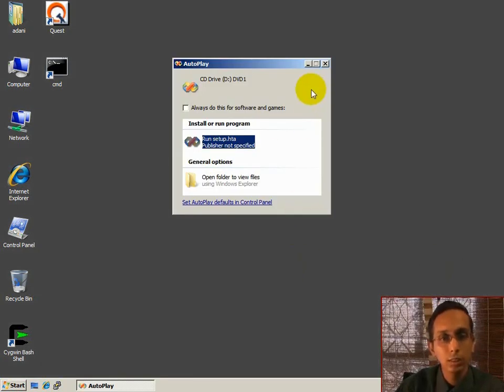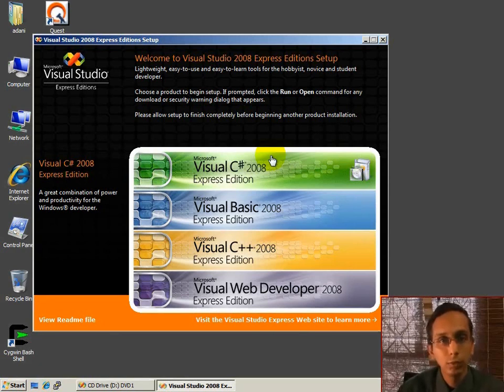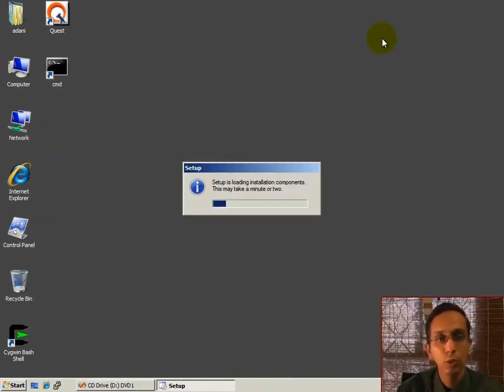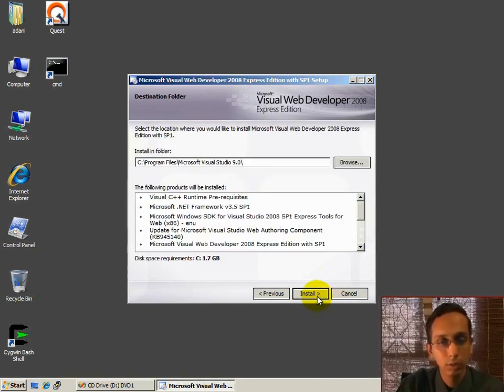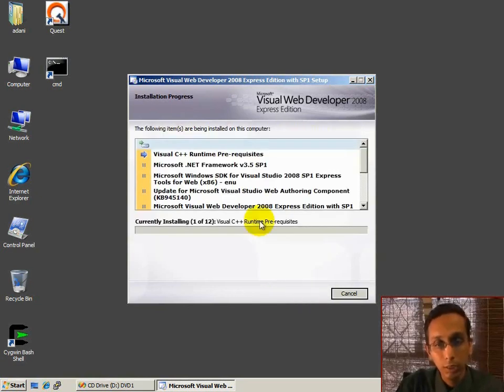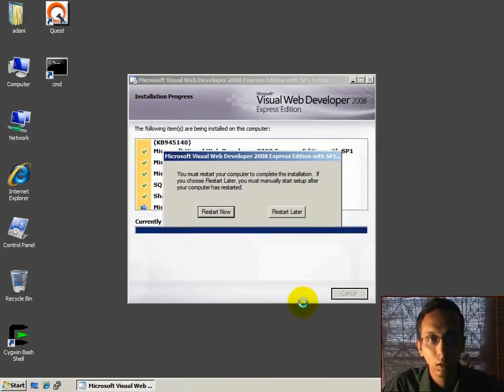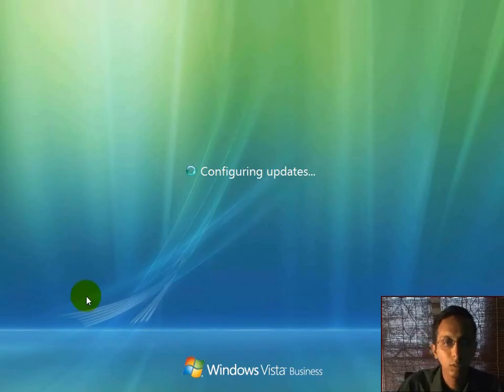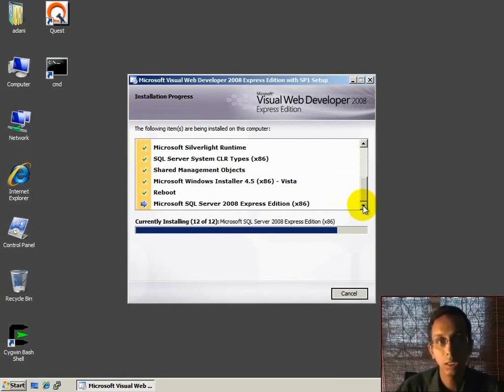Visual Web Developer 2008 Installation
This video shows how to install Microsoft Visual Web Developer Express Edition 2008.